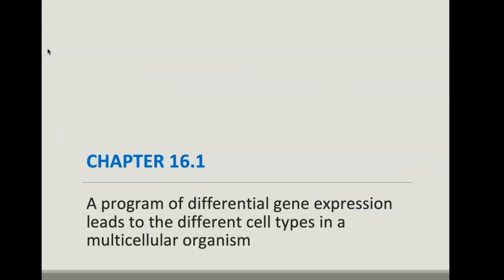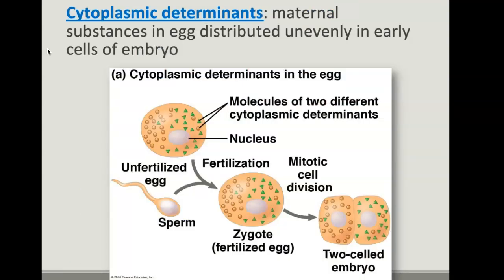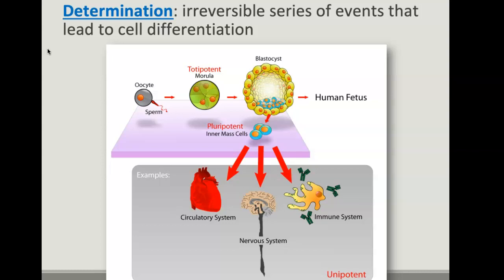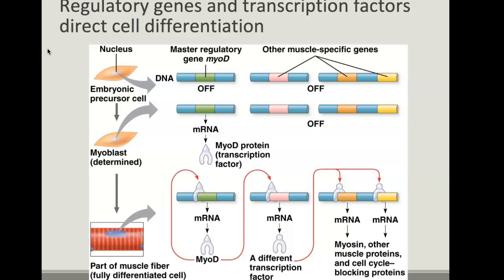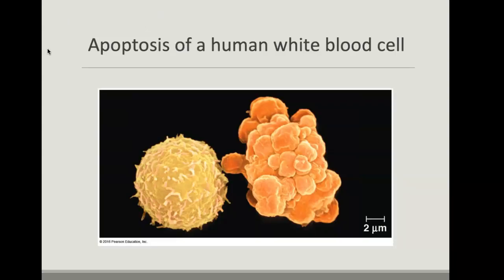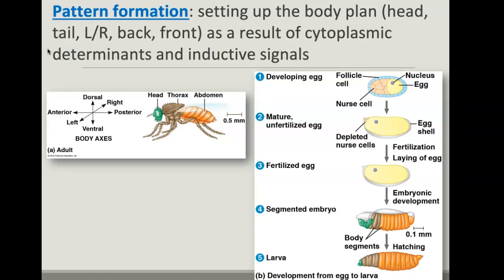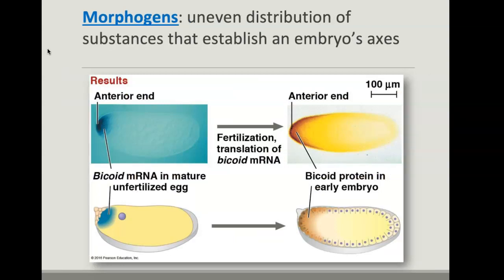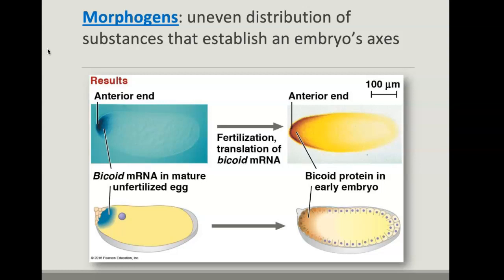16.1 Gene Regulation-Development